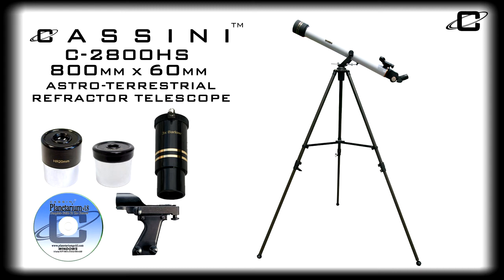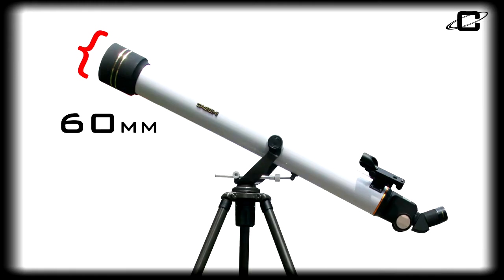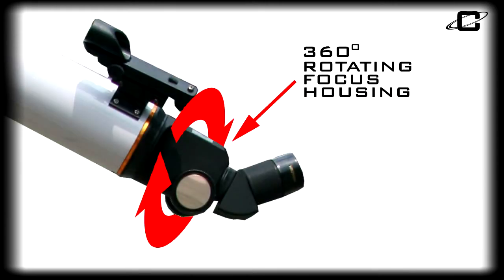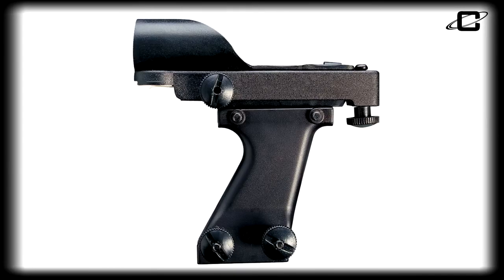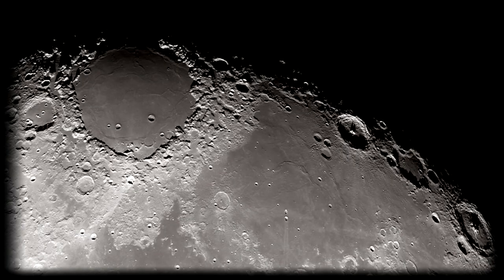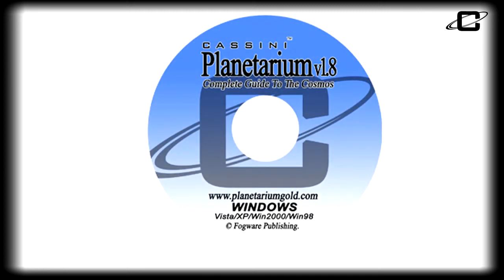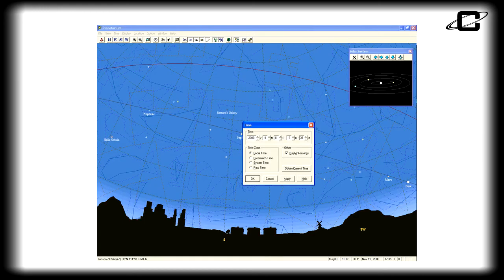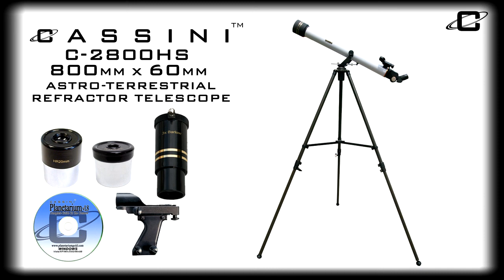CASSINI C-2800HS 800mm x 60mm Astro-Terrestrial Refractor Telescope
Introducing the CASSINI C-2800HS 800mm x 60mm
Astro-Terrestrial Refractor Telescope, an easy to use telescope great for adults and children alike.

It features a 60mm objective lens transmitting plenty of light for bright clear images both on land and in the sky, and an 800mm focal length for ample usable power. The optical tube assembly is finished out with a 360° rotating focus housing for the ultimate in convenience and usability.

A fully pre-assembled metal tripod makes setup effortless and the Slow motion micro altitude adjustment rod provides precise adjustments to the telescope.

The included Cassini Mars Eye electronic finder scope makes locating objects easy by positioning the observer behind the telescope, preventing the user from losing the surrounding reference points when targeting objects. Just line up the red dot with your terrestrial or astronomical target then look through your eyepiece and focus. It's that easy!

Accessories include 6mm (with 133x magnification) and 20mm (with 40x magnification) inch and a quarter eyepieces, a 3x Barlow lens that increases the power of the included eyepieces by three times*, and the CASSINI Planetarium CD ROM, your "Road Map to the Stars."

With the CASSINI Planetarium CD you can easily locate objects in the sky. Just input your location and time and you'll see the stars as they are above you then fast forward and plan to see certain objects hours, days, weeks or even years in the future and know exactly where they will be.

The CASSINI C-2800HS 800mm x 60mm Astro-Terrestrial Refractor Telescope...
It's a great instrument for beginners and casual star gazers alike.

*(giving 399x and 120x power magnification)